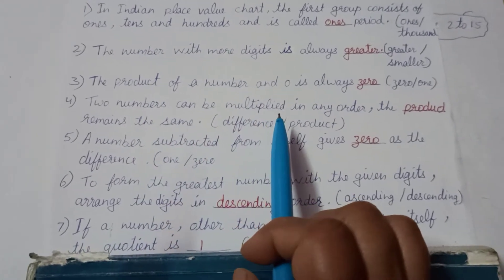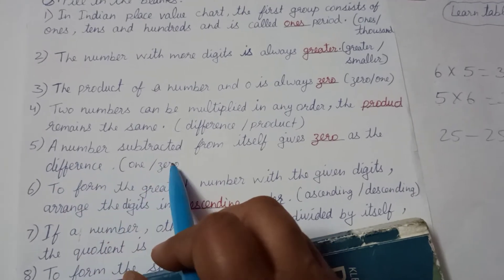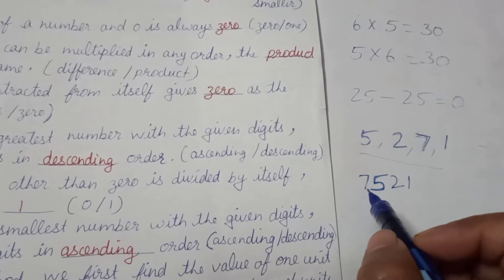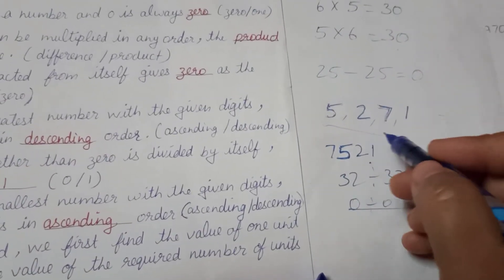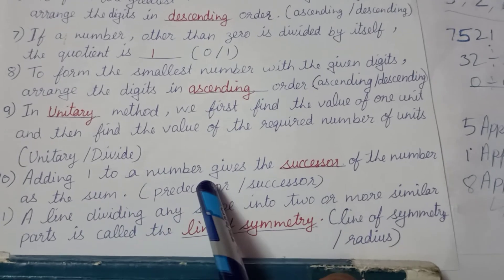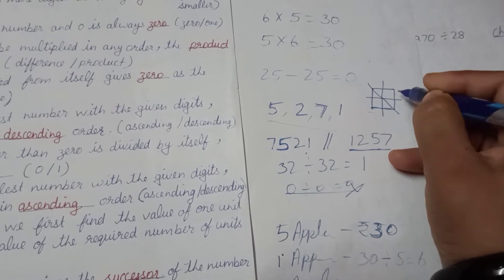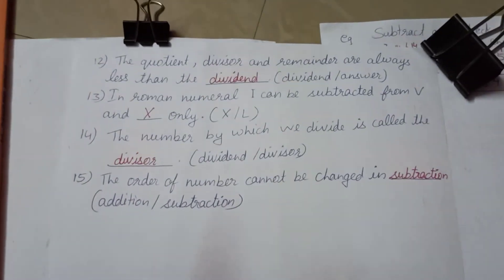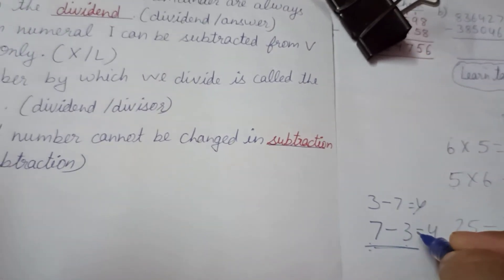Bhartiyam Public School | Class 4 | Maths | Fill in the blanks